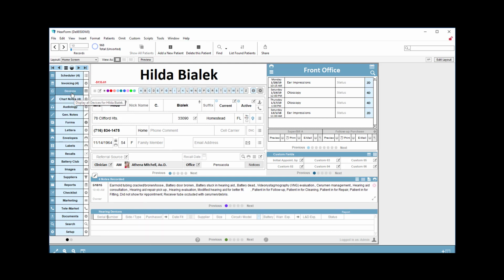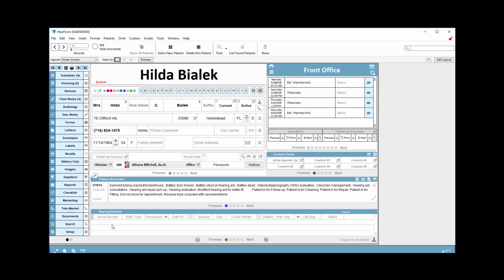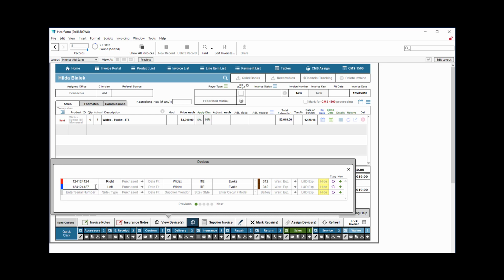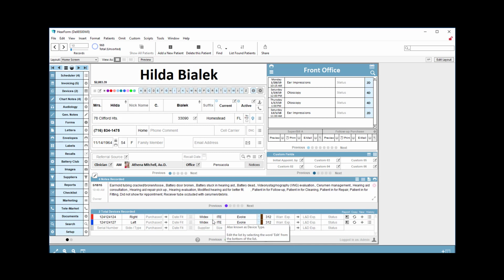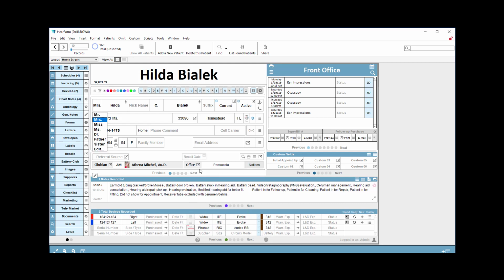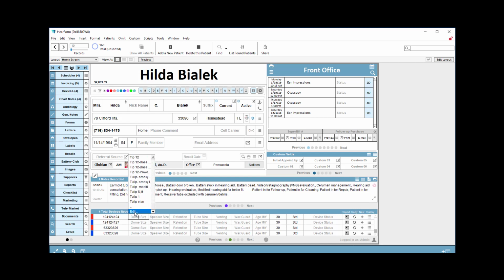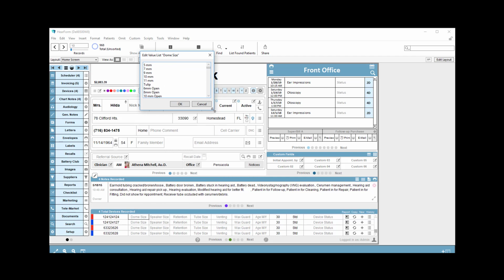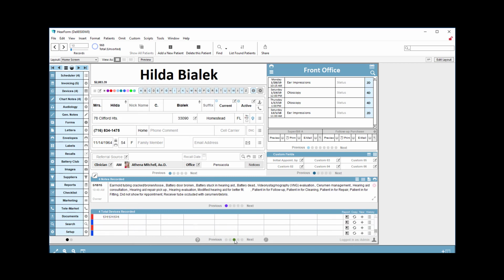Homescreen Device Entry